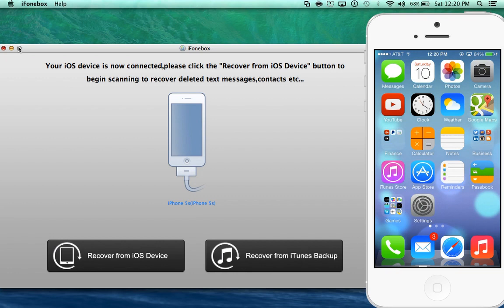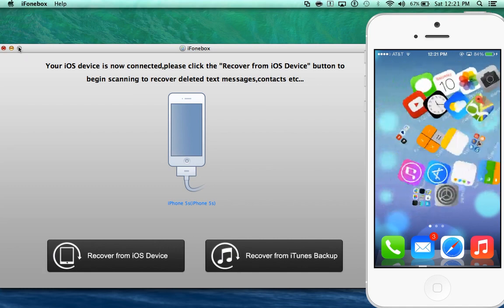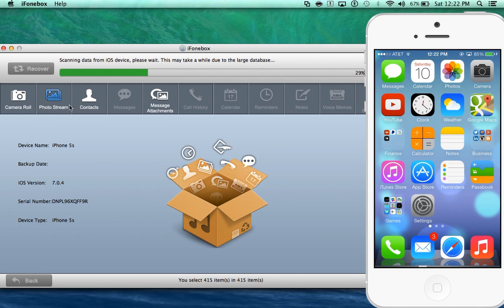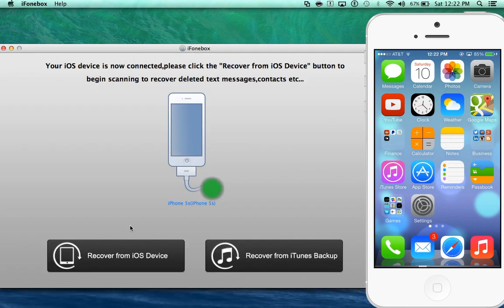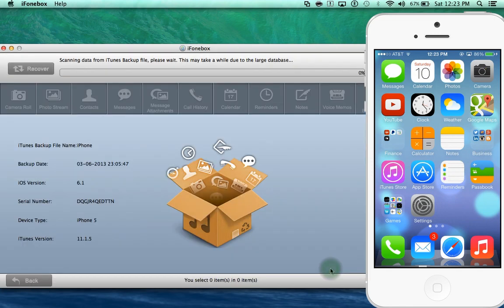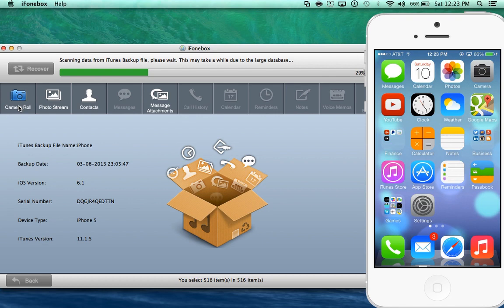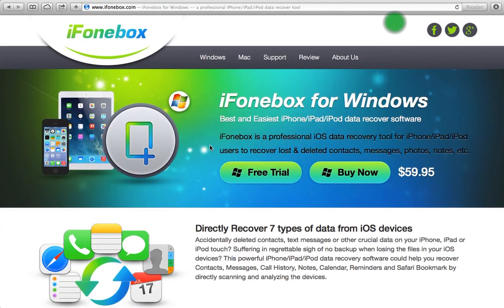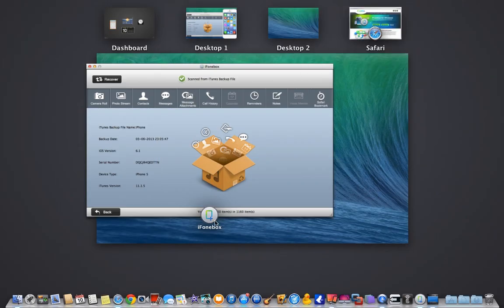Recover Deleted Pictures,Videos & More from iPhone,iPad,iPod Touch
Recover 7 types of data directly from scanning Your iTunes Backup.

There are a number of situations that can result in iPhone/iPad/iPod data loss. With iFonebox for Mac or Windows, it is easy to get back the deleted or lost data including Contacts, Messages, Call History, Notes, Calendar, Reminders and Safari Bookmark on Mac. Just connect your iPhone/iPad/iPod to Mac or Windows and run iFonebox for Mac or Windows then it will scan the data from your device or any iTunes backup directly.